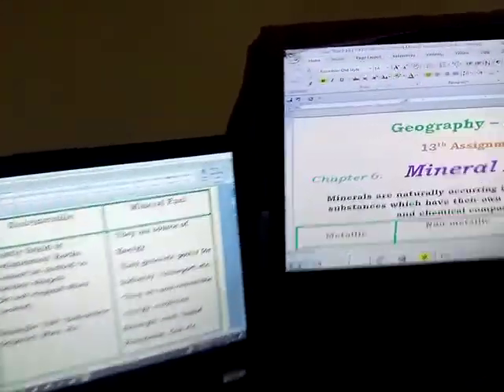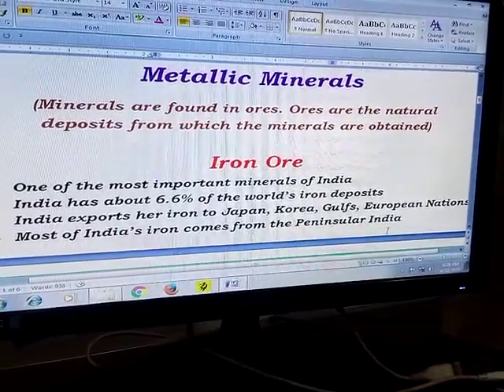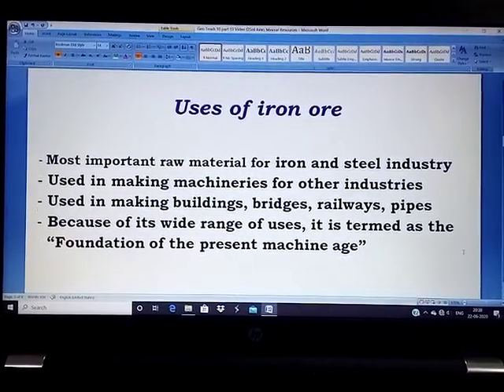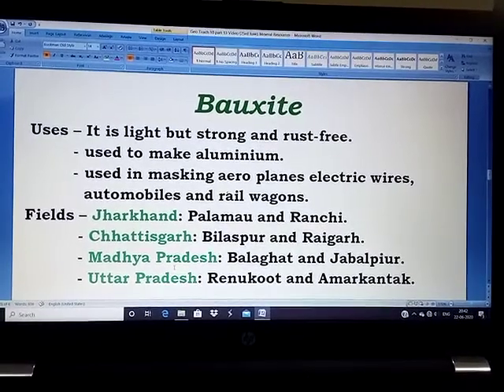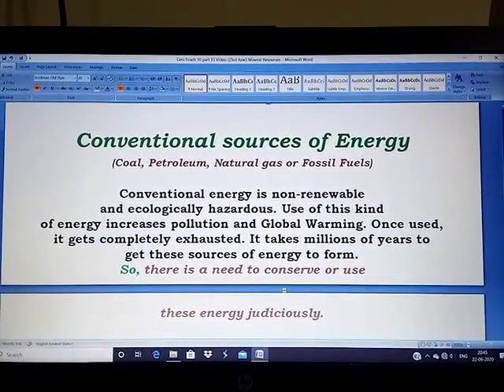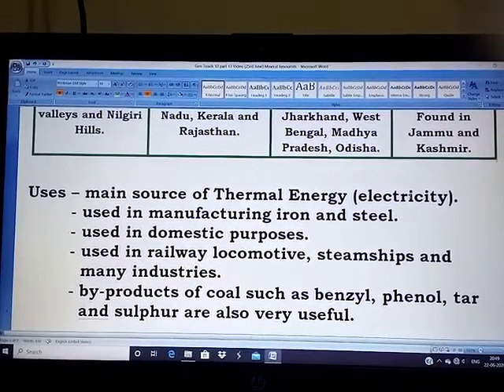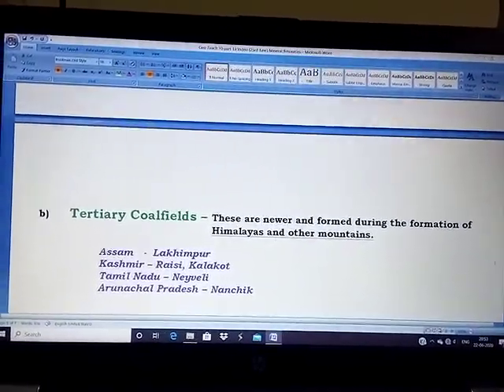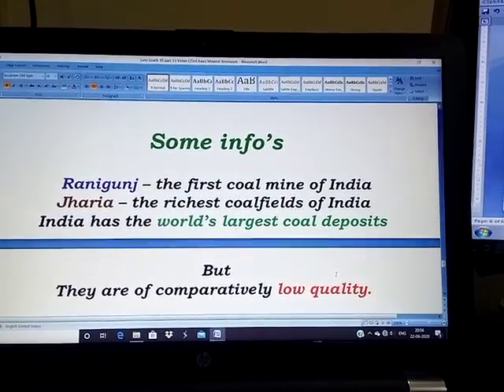Geo Teach 10 part 13 (25th June)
Minerals : Iron, Manganese, Copper, Bauxite, Coal